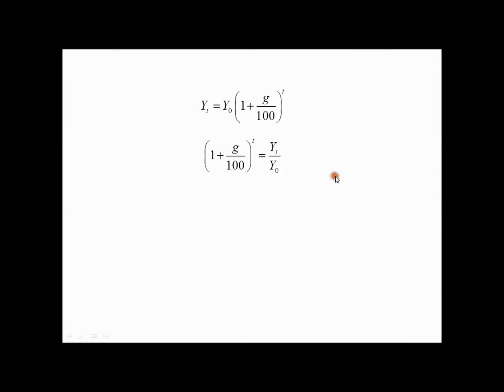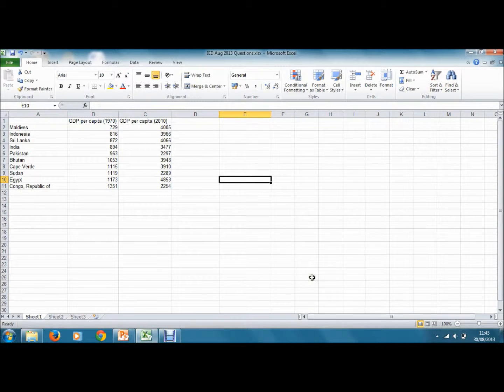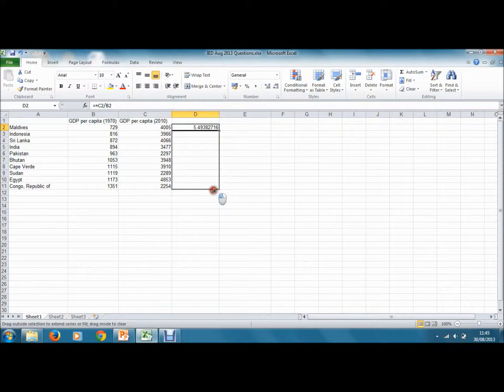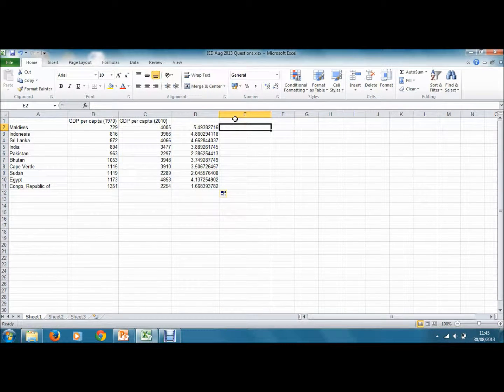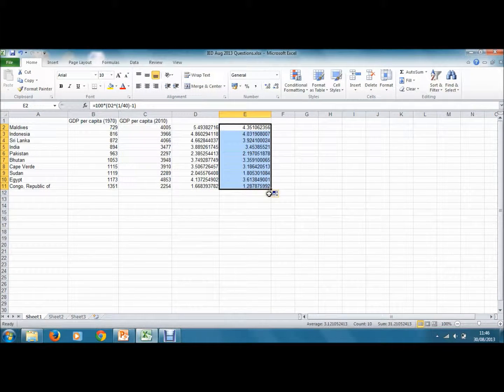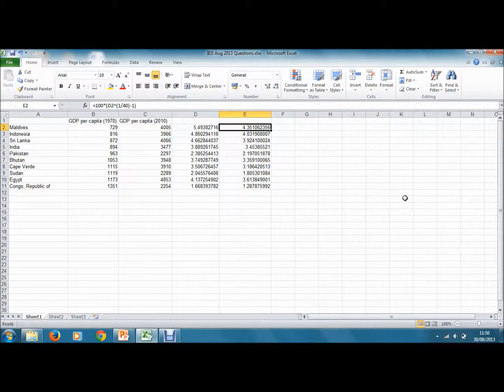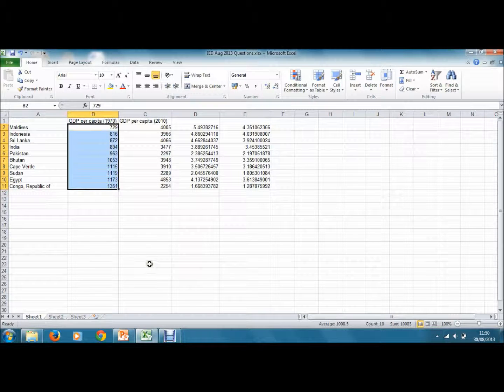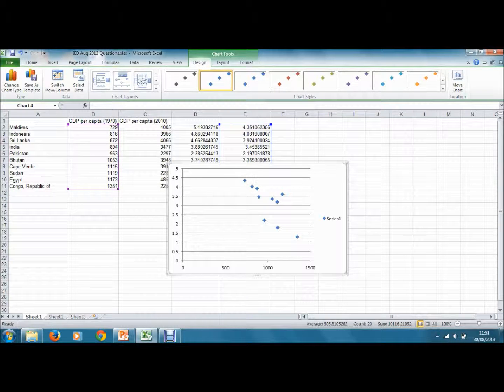IED February 2014